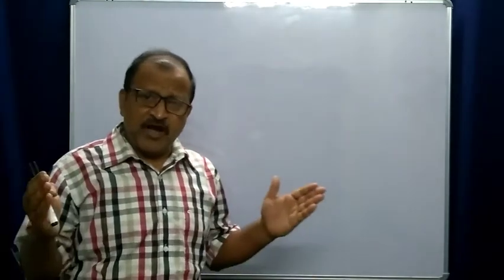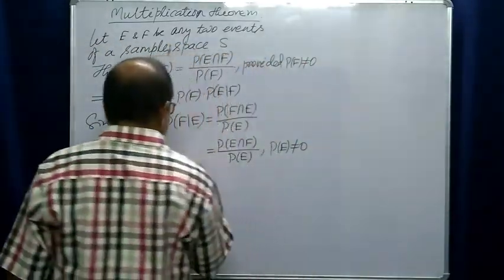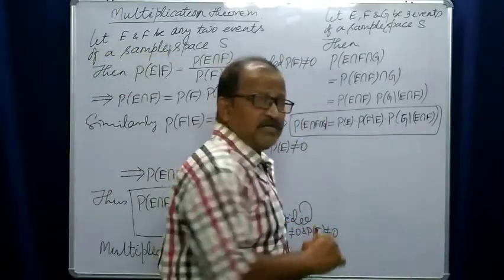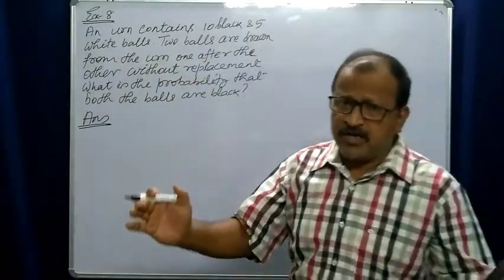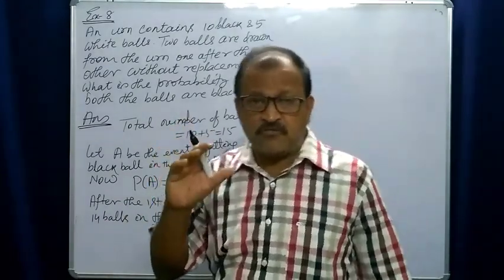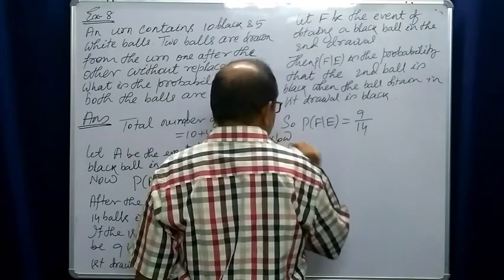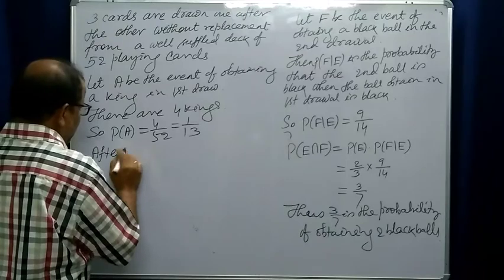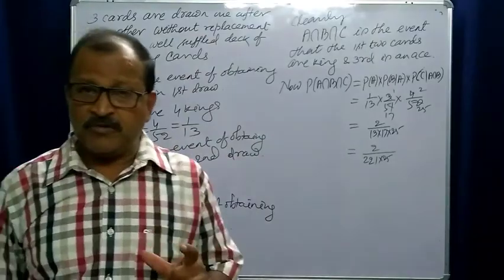(LEC-10)MULTIPLICATION THEOREM OF PROBABILITY WITH EXAMPLES || CBSE/CHSE(O)